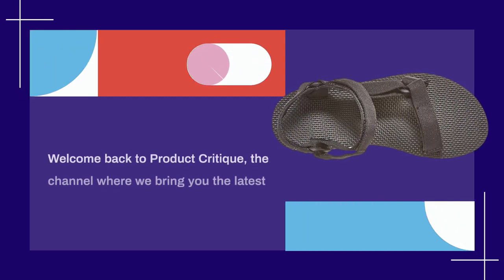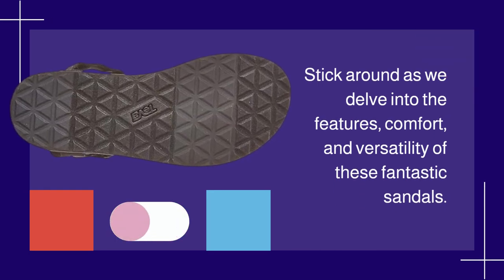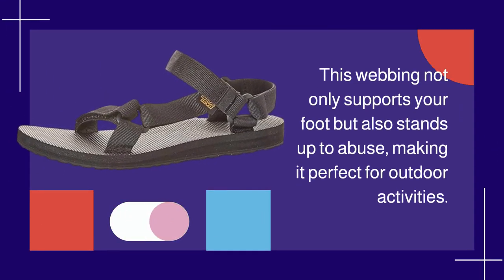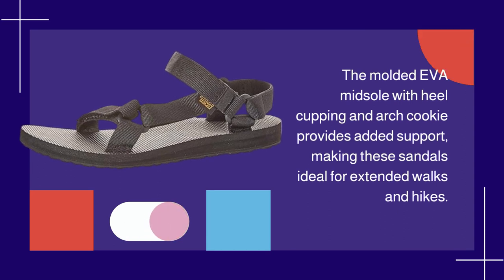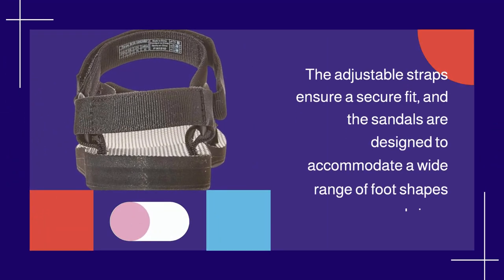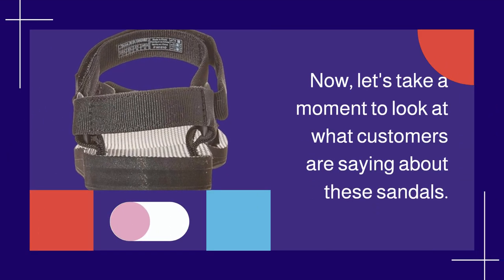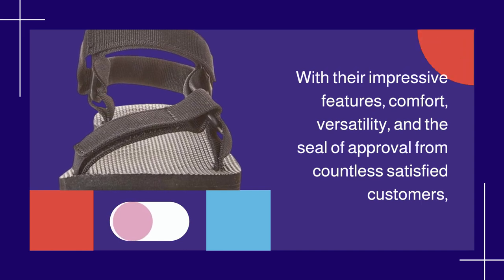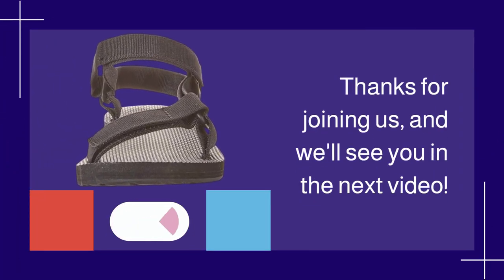🥾 Best Hiking Sandals for Plantar Fasciitis | Best Hiking Sandals With Arch Support 🥾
Amazon Product Name : Best Hiking Sandals for Plantar Fasciitis

Explore the top picks for the Best Hiking Sandals for Plantar Fasciitis in this comprehensive review. We'll take you through the most comfortable and durable options to keep your feet happy on the trails. Whether you're a seasoned hiker or just starting out, these hiking sandals are a must-have for your outdoor adventures. Stay comfortable and protected with the Best Hiking Sandals With Arch Support available on the market.